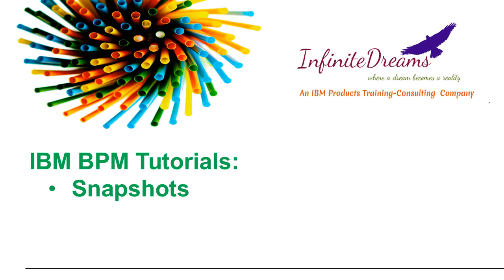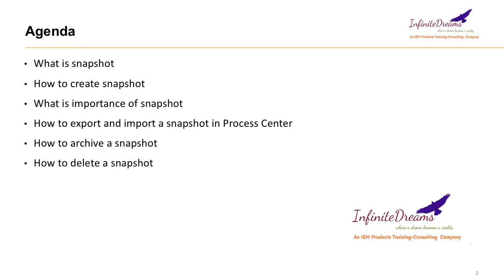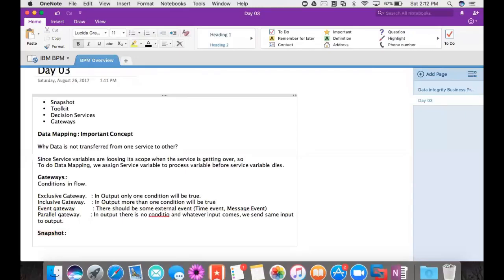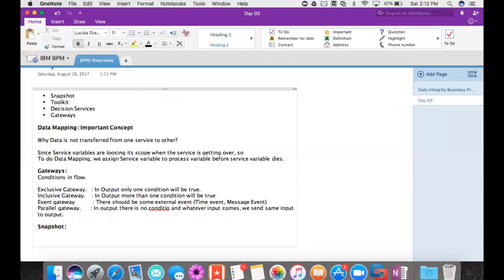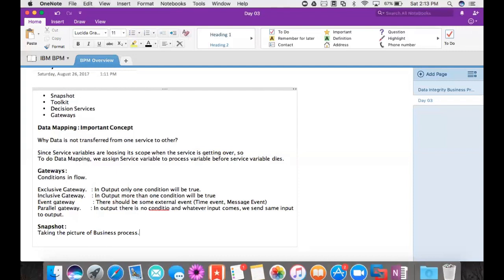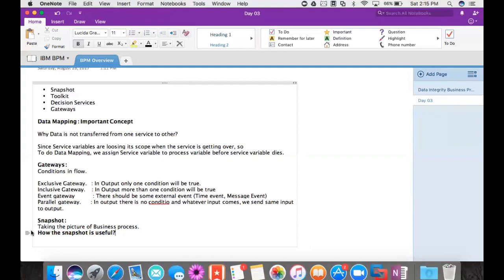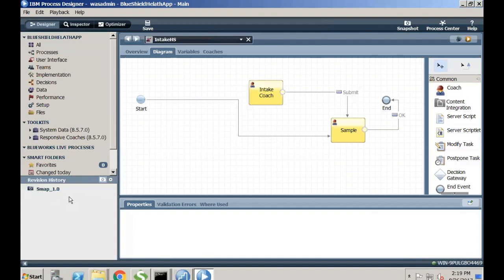IBM BPM Tutorials: IBM BPM Snapshot: what are snapshot in IBM BPM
This IBM BPM Tutorial explains :
1. What are Snapshots
2. How to implement snapshots in IBM BPM

Please post your queries below in comments, we will try to reply over here as soon as possible.

We provide trainings in below IBM products -

IBM Integration Bus 10.0
IBM Business Process Manager v 8.0 , 8.5 ,8.5.5
IBM Web sphere Message Queue 6.x,7.x
IBM WebSphere Service Registry and Repository v 8.0 ,8.5
IBM Web sphere Process Server 6.x, 7.x and IBM Integration Designer 8.0
IBM Web sphere Enterprise Service Bus 7.x
IBM Cast Iron
IBM Data Power
IBM WODEM and ILOG JRules
IBM Web sphere application server administration
IBM Business Rule Management System
IBM WODM 8.5 (iLog)
IBM Business Monitor
IBM Sterling B2B Integrator v 5.x
IBM Sterling Direct Connect
IBM Sterling File Transfer